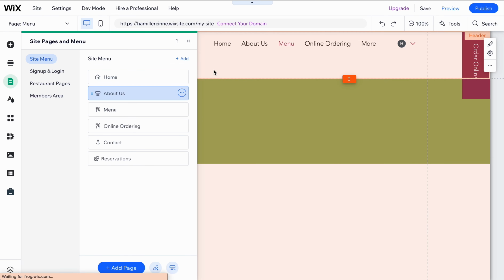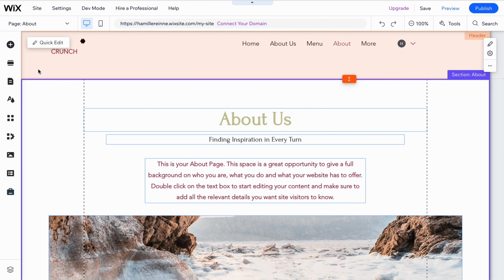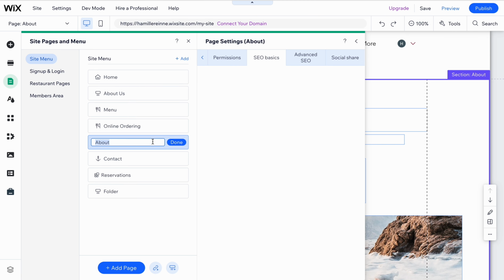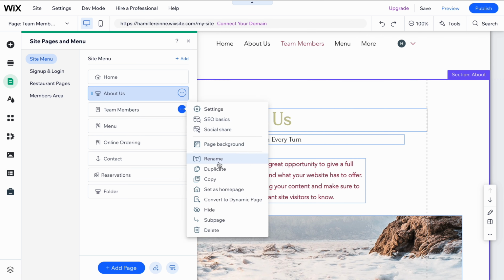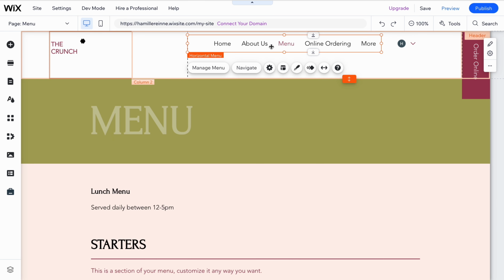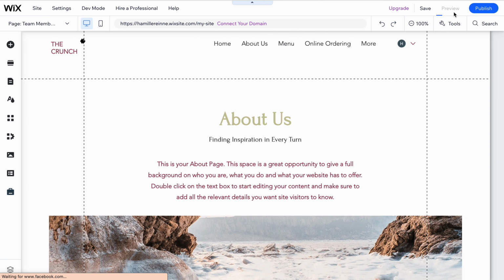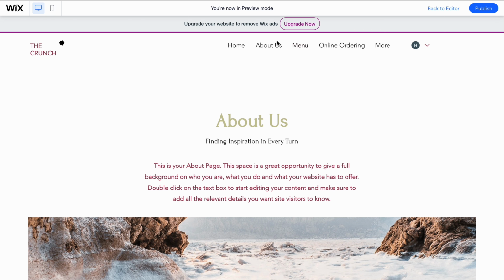How To Add Pages To Your Wix Website